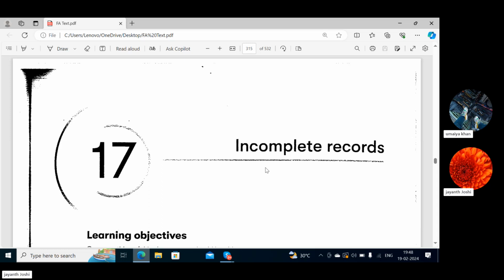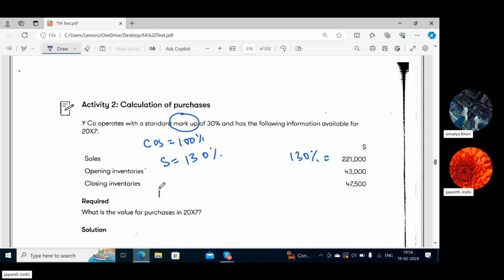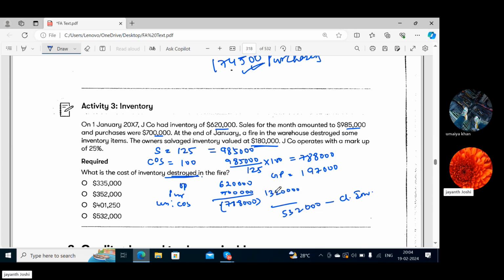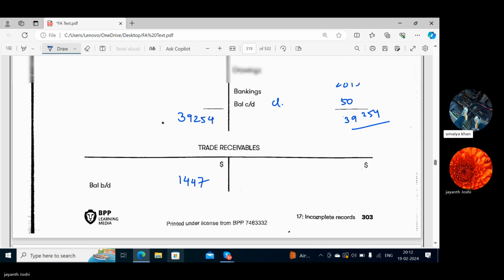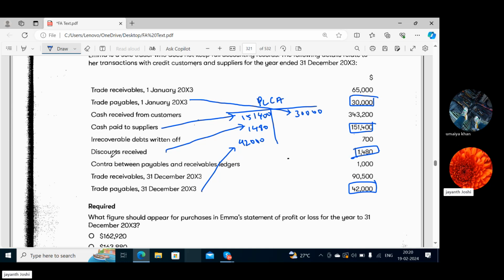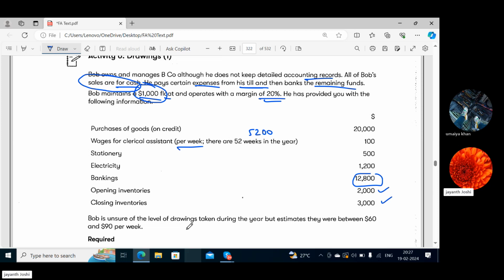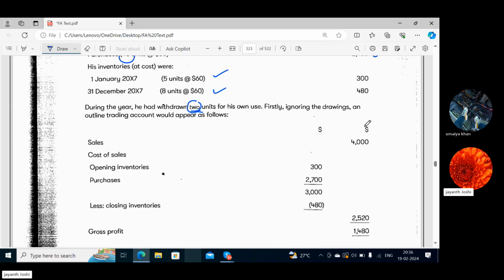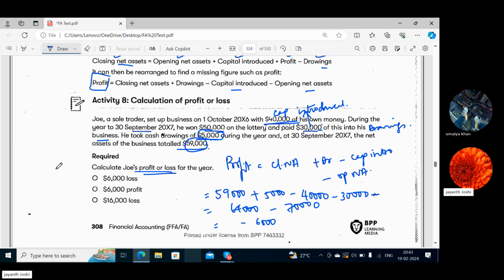INCOMPLETE RECORDS FA BPP CHAPTER 17